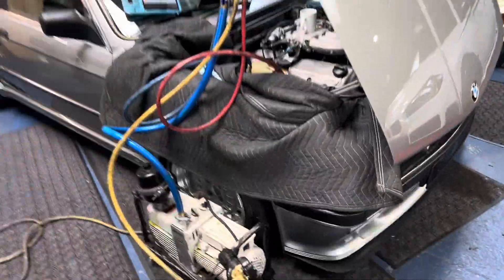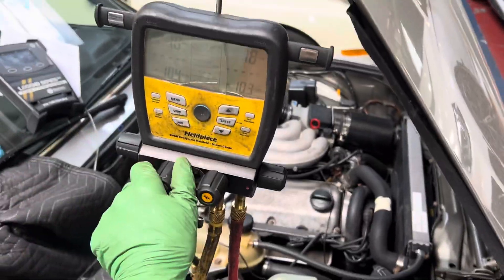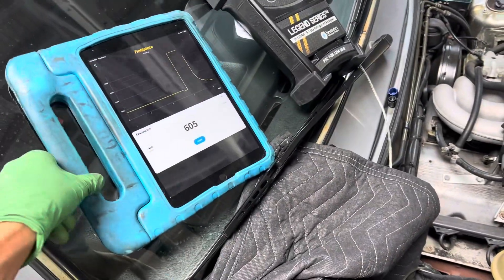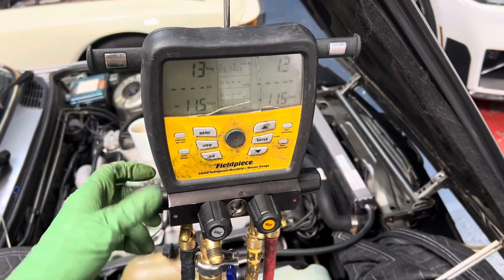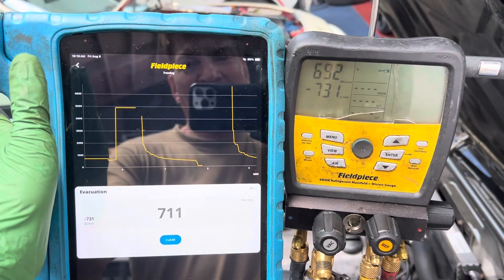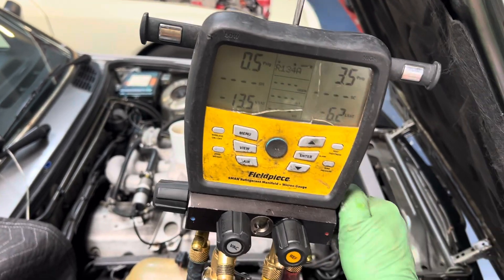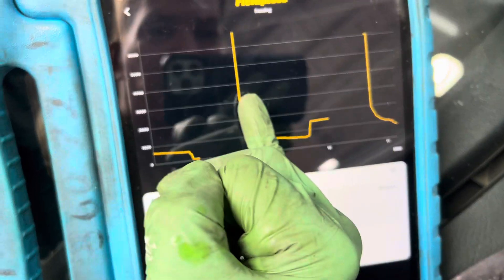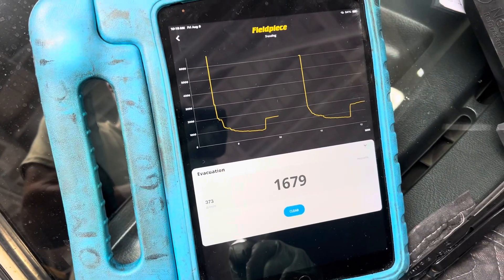Nitrogen, triple purge, and vacuum to help speed up moisture removal.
Moisture needs to be removed not just the air ￼